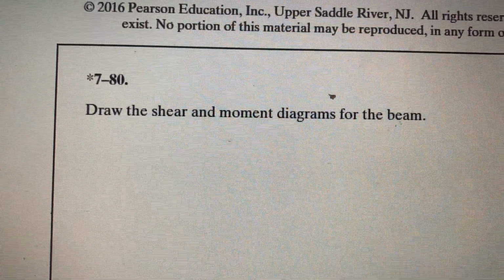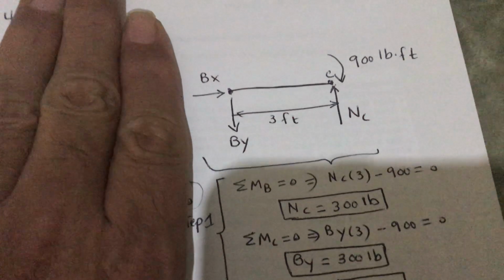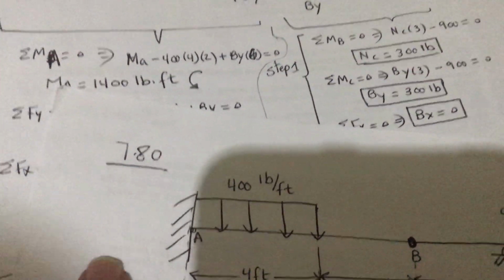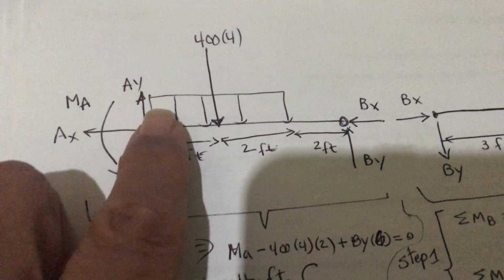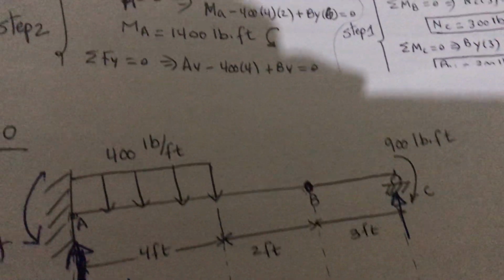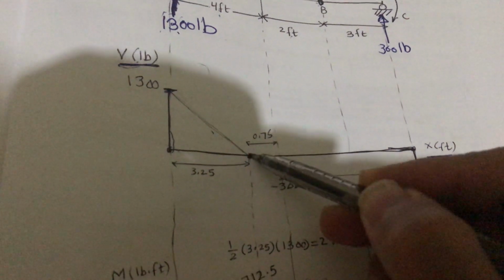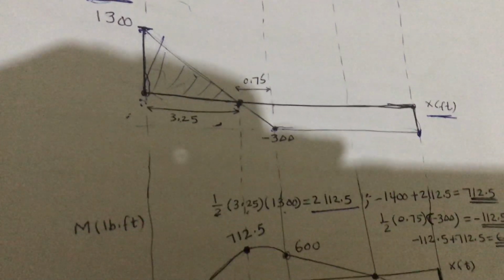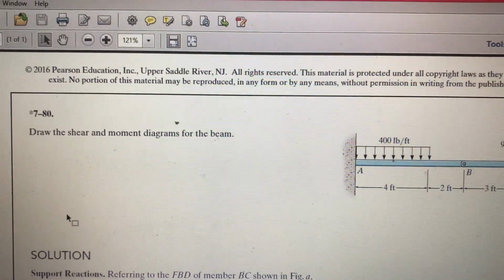December 17, 2018